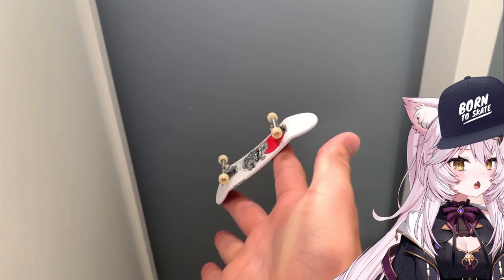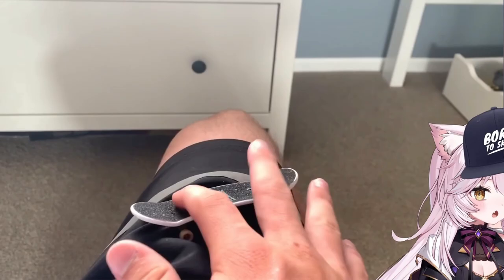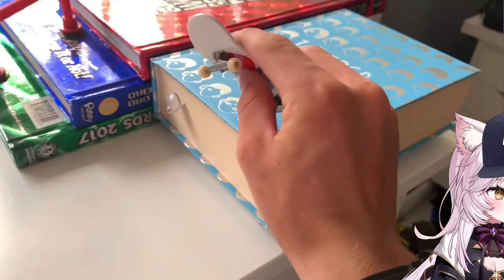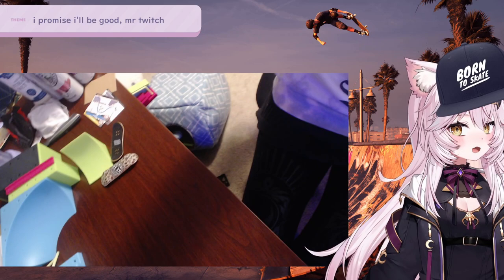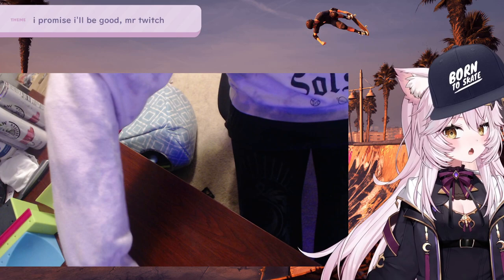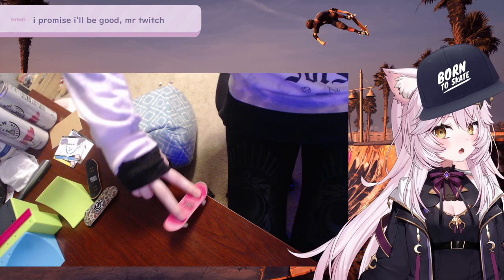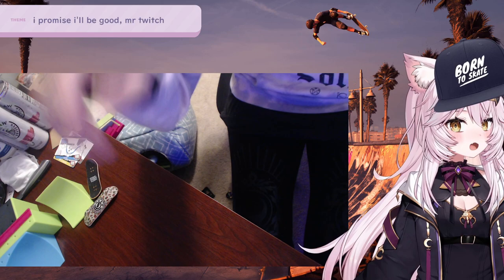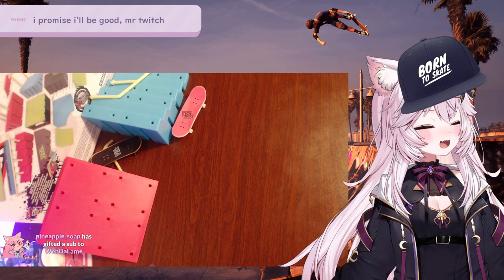Nyanners Fingerboards On Her Thighs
check her out and have a nice day!